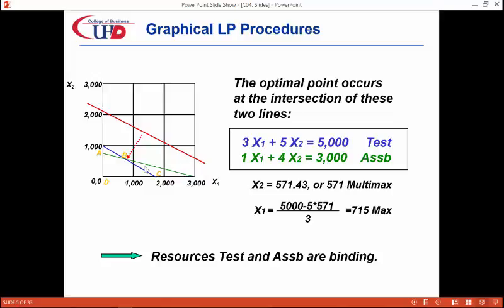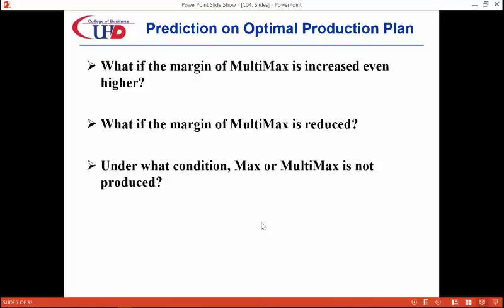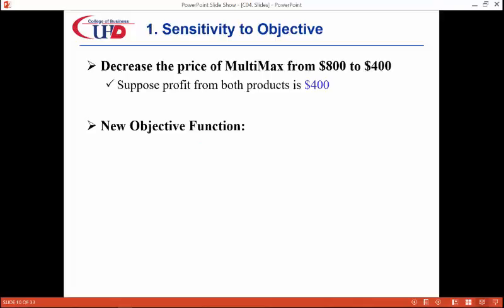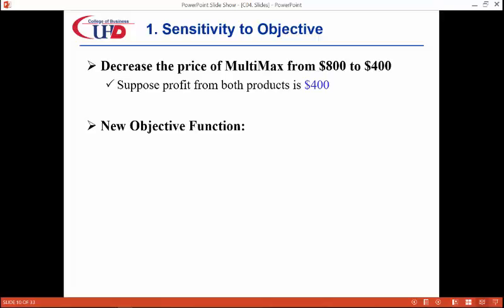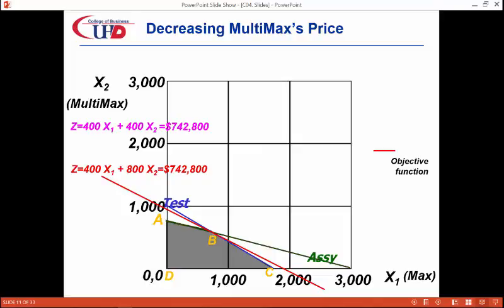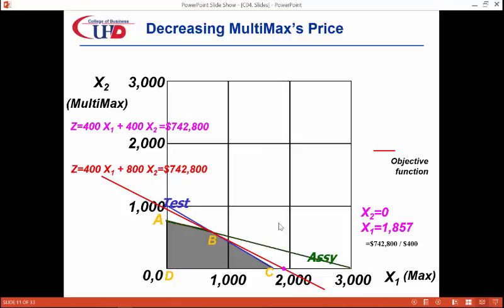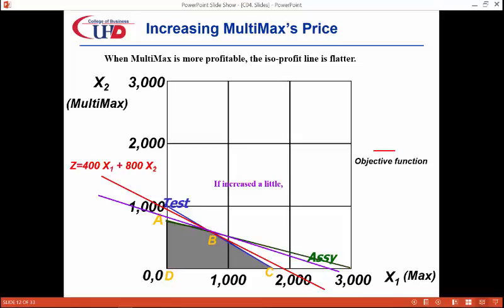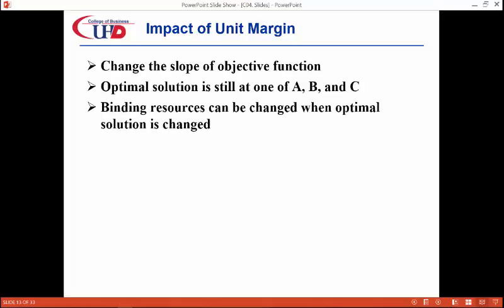C04 Part 1a